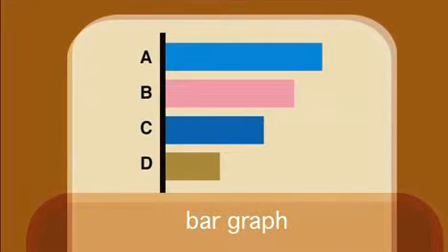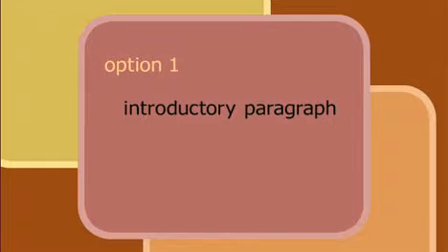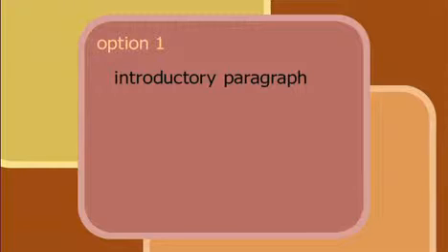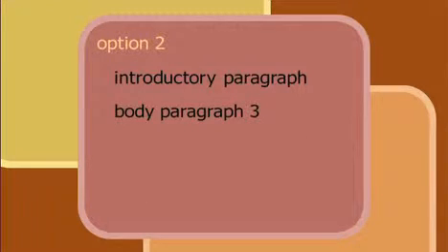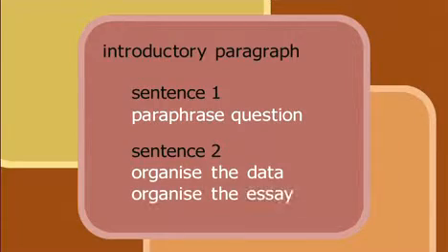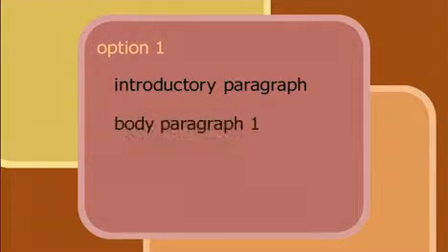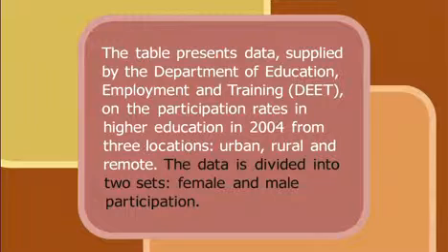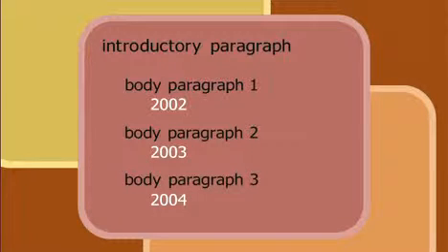IELTS PREPARATION STUDY GUIDE Part 25 of 26 - Academic Writing.mp4